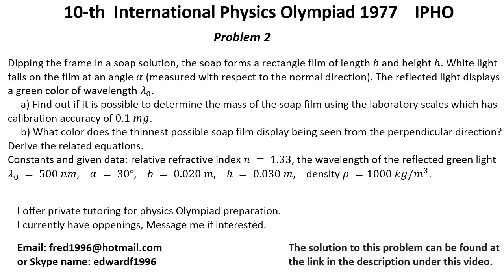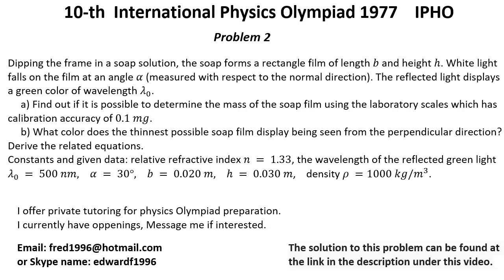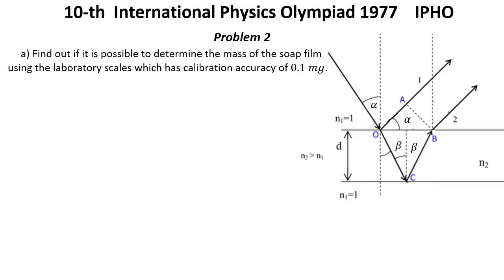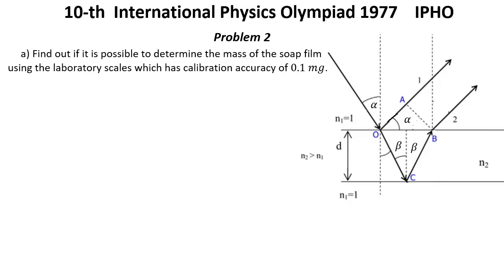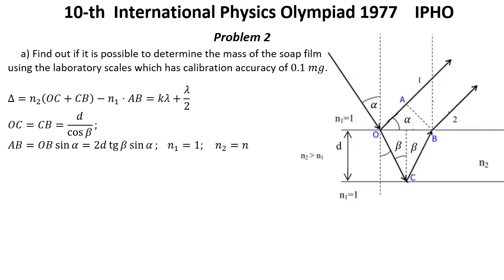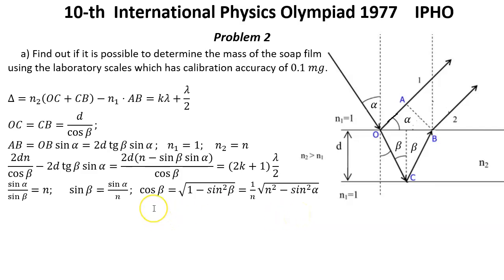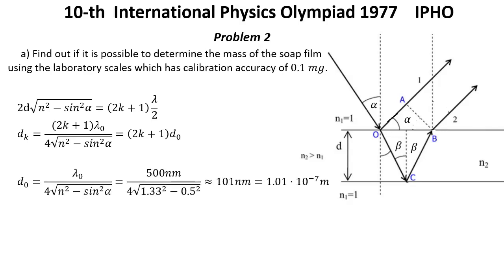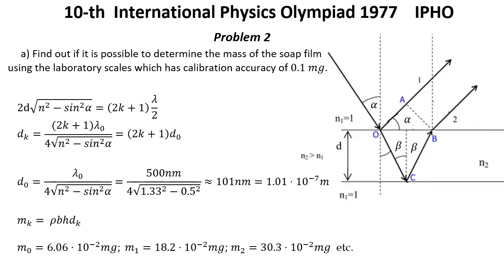10-th International Physics Olympiad 1977 IPHO Solution of Problem 2 Pyisical Optics Thin Layer Film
Pyisical Optics. Rectangular Soap Film

fred1996  @hotmail.com
or use Skype name: edwardf1996
Eduard

AMC 10
AMC 12
AIME
USAJMO
USAMO

0:33 Problem
2:08 Solution